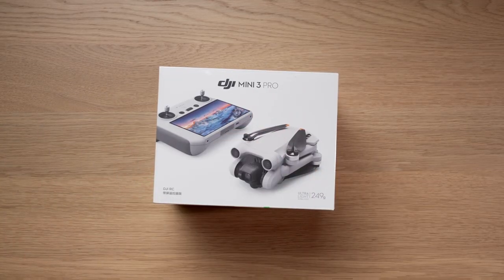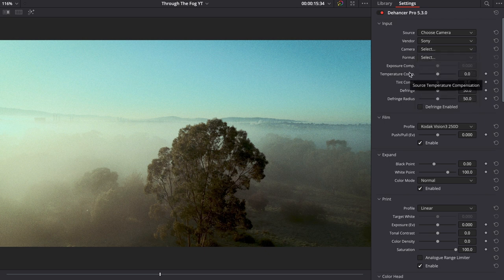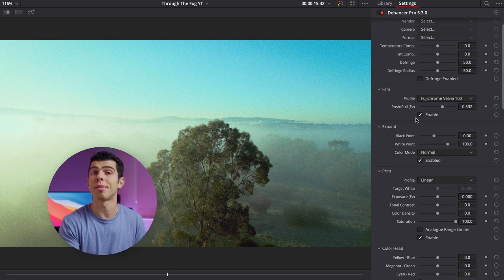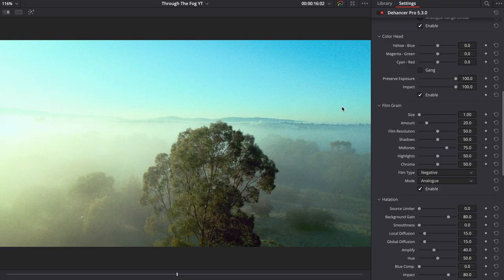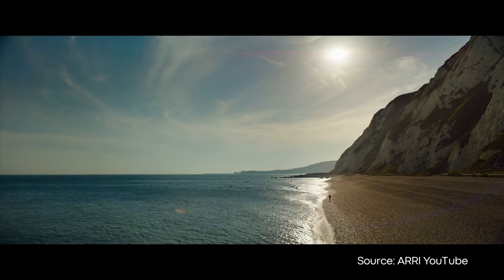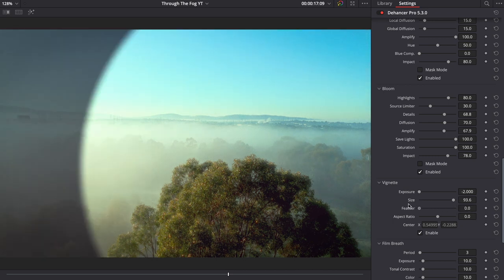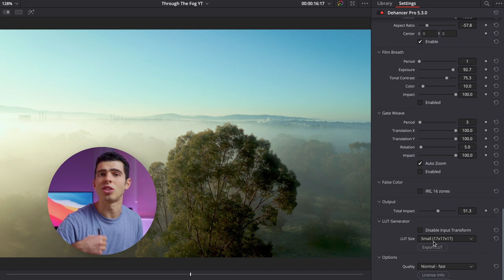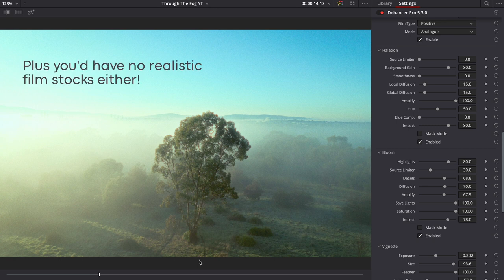The REAL Film Emulation Plugin | Dehancer Pro Walkthrough + Review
Dehancer reached out to me to make a review of their film emulation plugin for DaVinci Resolve. Despite being skeptical at first, I grew to love how comprehensive this plugin is and the results you can achieve from it.

In this video, I take you through the features and workflow. This walkthrough should also apply to the newly released Adobe versions of the plugin too.

DJI Mini 3 Pro

Sony FX6
Sony a7S III
Sony 24-105mm f4 Lens
Sony 35mm f1.8 Lens
Atomos Ninja V Monitor
Sennheiser MKH-416 Microphone
Zoom F2
Manfrotto Tripod
Main Light
DaVinci Resolve Studio
Adobe Creative Cloud
Apple M1 Max MacBook Pro
Logitech MX Master 3 Mouse (Great for Resolve)
iPhone 13 Pro

Time Stamps:
00:00 - Through The Fog Sample
00:46 - Intro
01:06 - Ethics Statement
02:03 - Initial Clip Adjustments
03:15 - Input Controls
04:28 - Film Profiles + The Pipeline
08:10 - Print + Color Head Controls
09:40 - Film Grain
13:00 - My Favourite Features of Dehancer
16:36 - Vignette
17:24 - Film Breath + Gate Weave
18:07 - False Color
19:03 - Output + Performance Settings
19:48 - LUT Generator
20:28 - My Opinion
21:03 - Other Thoughts
23:36 - Wrap Up